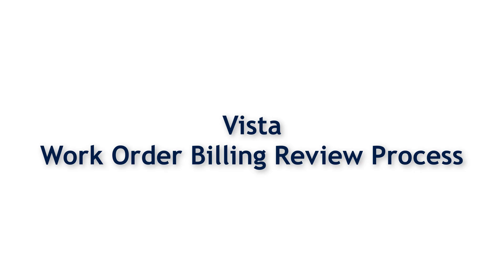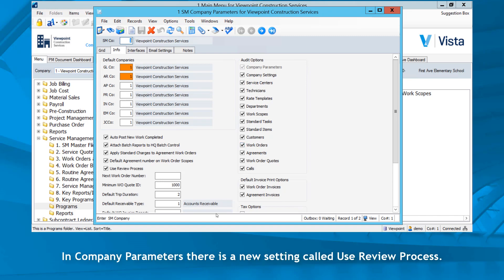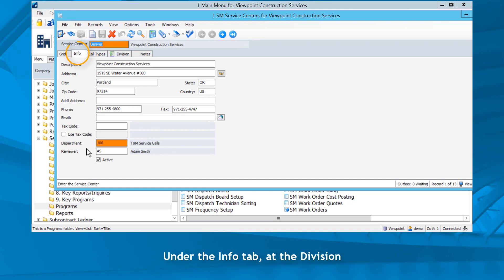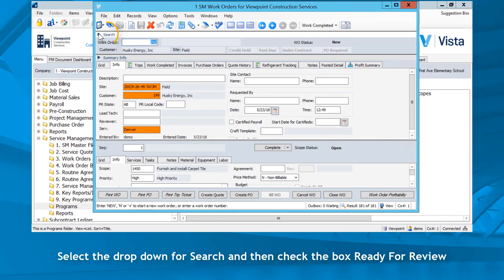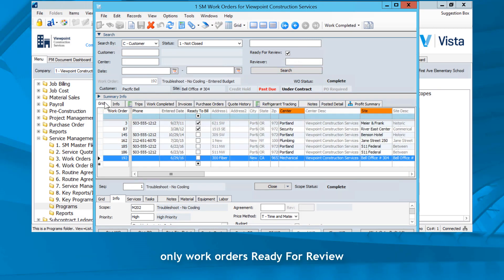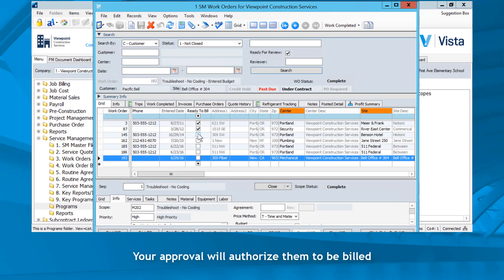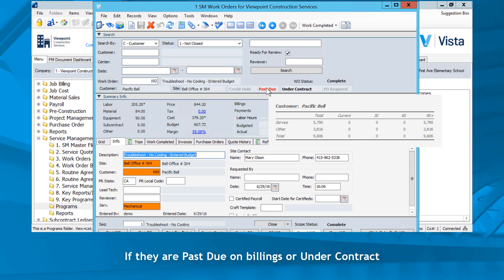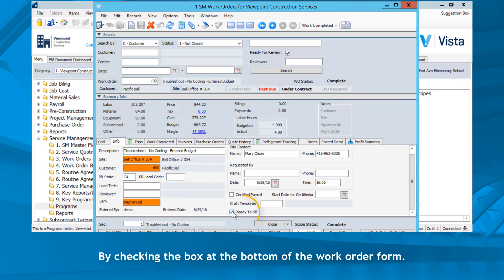Work Order Billing Review Process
Learn how to simplify the construction billing process with Vista.

"Vista Work Order Billing Review Process.

To easily and effectively manage your work order billing process, in company parameters there is a new setting called use review process. When this checked box is on, a billing review process will be enforced. You can set review information up in SM service centers under the info tab at the division, customer, site, or work order level. To access reviews when a work order is created and dispatched, click SM work orders. Select the dropdown for search and then check the box ready for review. Now, when you click search and then click on the grid, it will display only work orders ready for review. The information will be relevant based on who you are in Vista. Efficiently review and mark which are ready to bill. Your approval will authorize them to be billed. If you select a work order and then click summary info, you can review valuable information such as a project's cost, budget, margin and labor hours. If they are past due on billings or under contract, these details are also included nearby. When you finish reviewing, you can designate the work order ready to bill by checking the box at the bottom of the work order form."